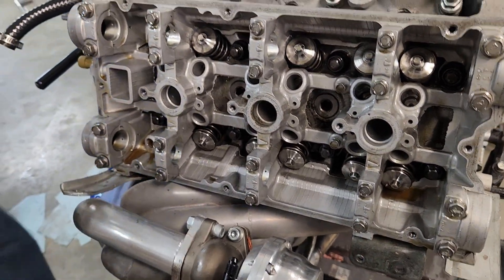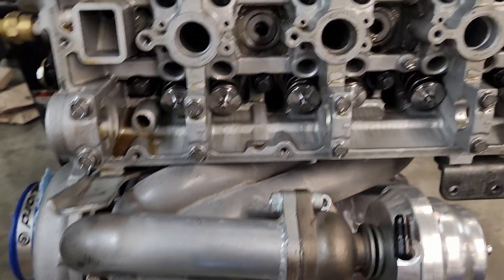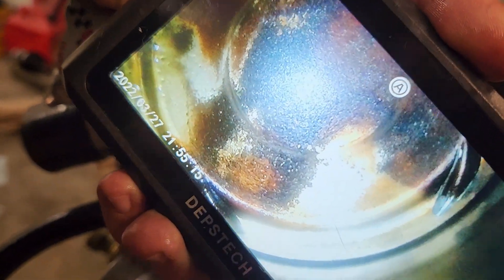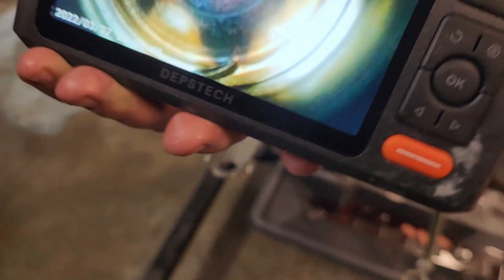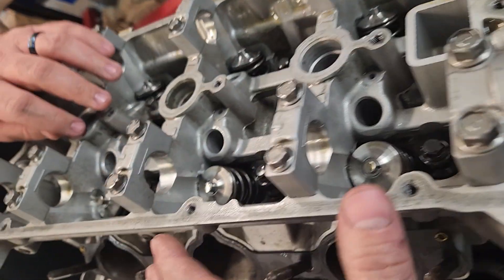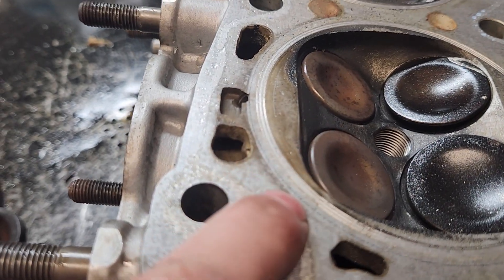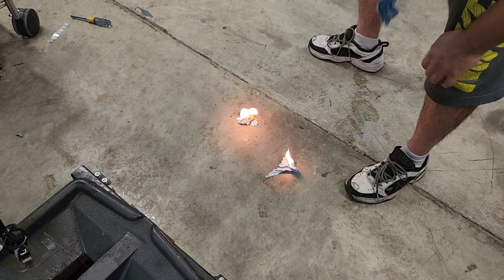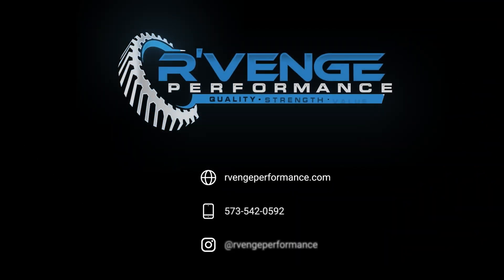Dodge Stealth / 3000GT AWD Twin Turbo Bent Valve Examination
In this 3rd video on the series on the "zip tie incident" with our Turbo Dodge Stealth we have the engine out and we take the heads off to show the carnage with bent valves.